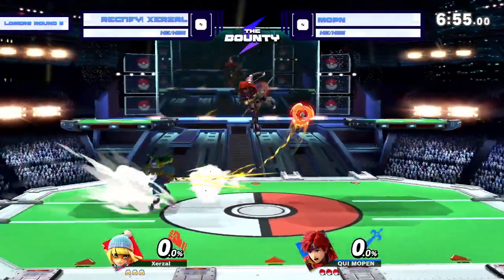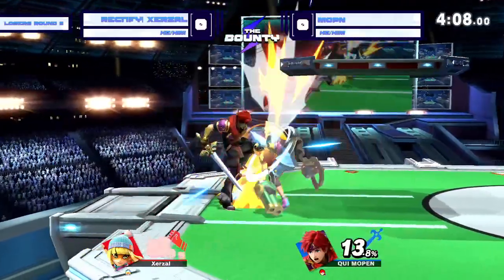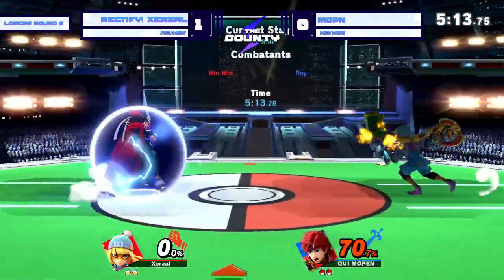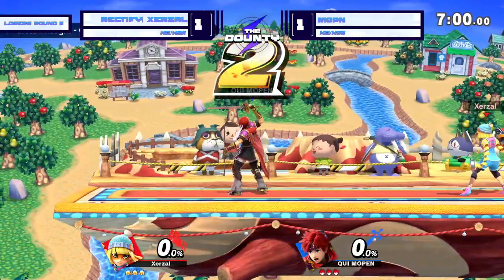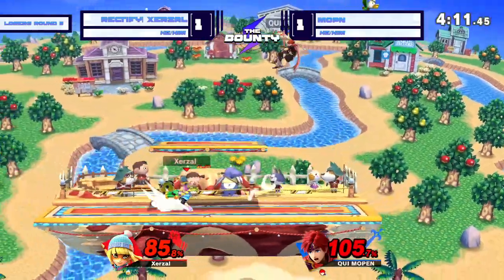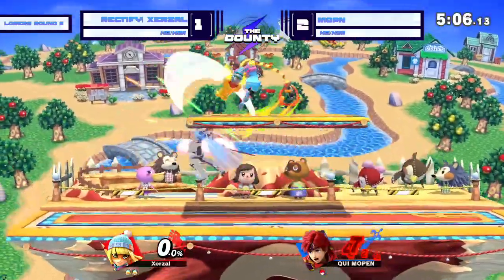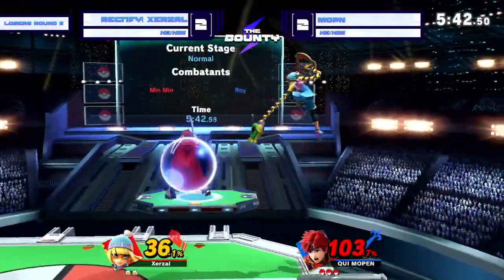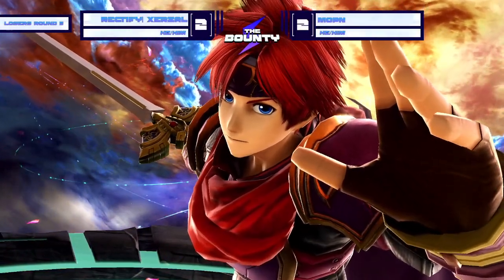The Bounty Top 8 Losers 7ths Rectify Xerzal Min Min Vs MopN Roy